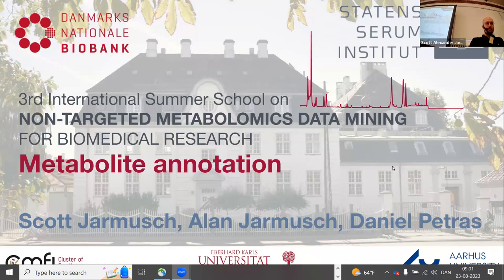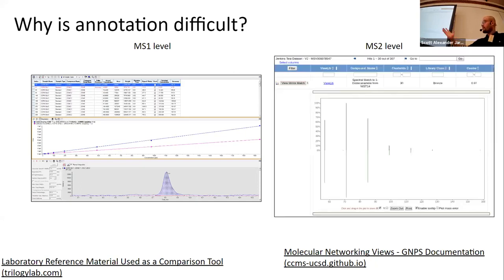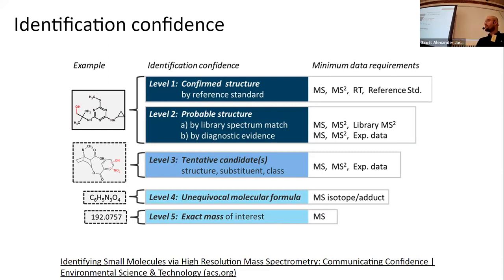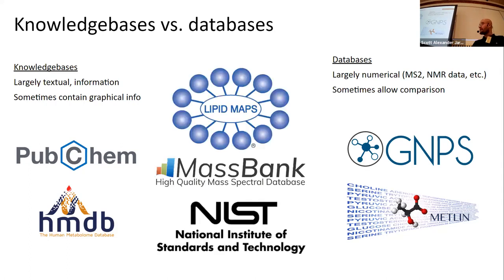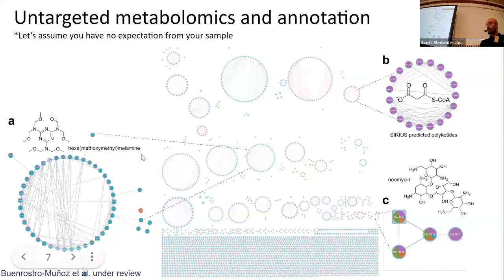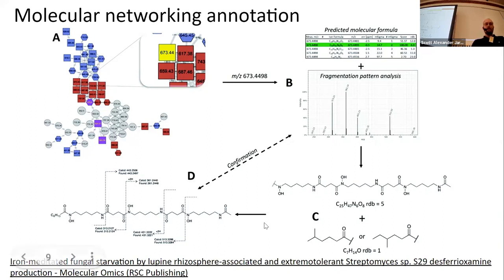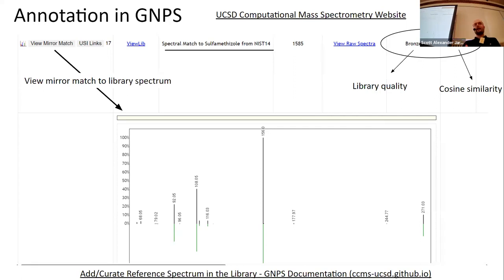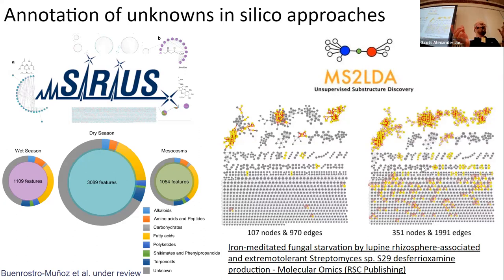NTMSS2023 Day3 S1 Metabolite Annotation